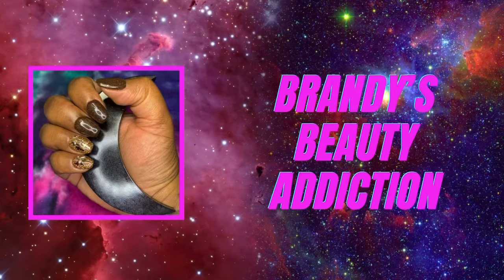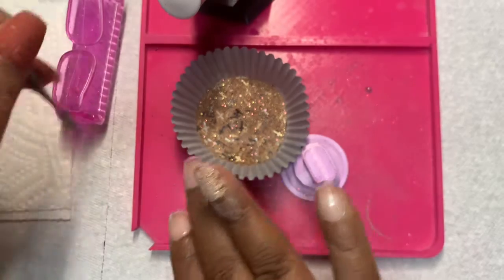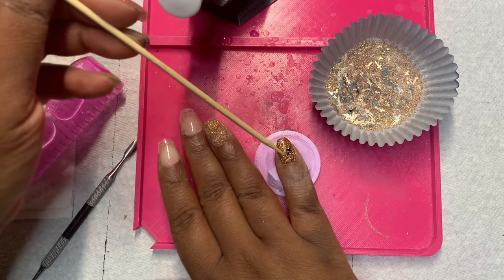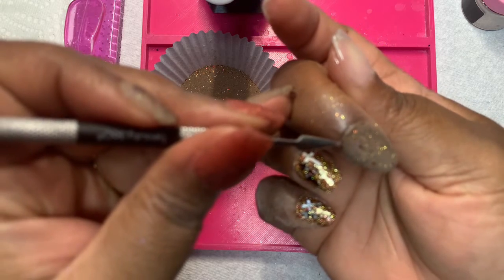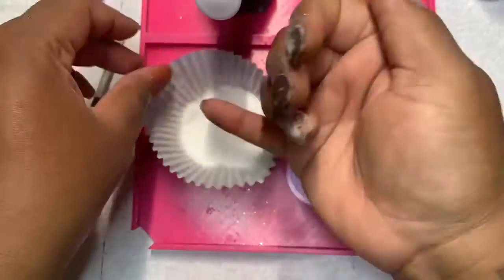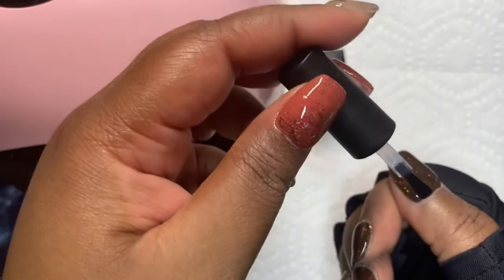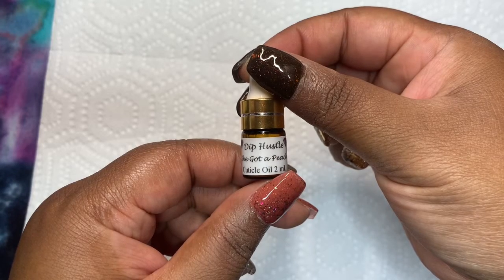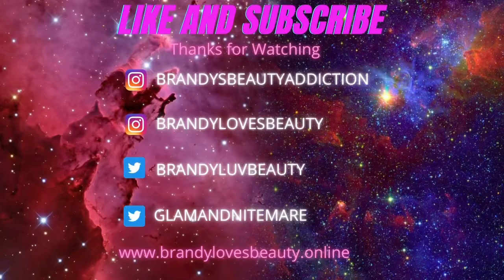Brown and Gold Fall Mani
Products
Gelish Nail Surface Cleanse
Dipalicious Peel Off Base Coat
Shundalen Bonate Gel Base Coat
Shundalen Bonate No Wipe Top Coat
Dipalicious Dip Base and Top Coat
Dipalicious Activator

Brandy Loves Beauty Prayer and Black Hole Sun
Clear Dip Powder

Nail Prop Shop Saving Tray
Liquid Layers Bottle Holder and finger rest
The Nail Coop Nail Mat

Dip Hustle She’s Got A Peach Cuticle Oil Sample